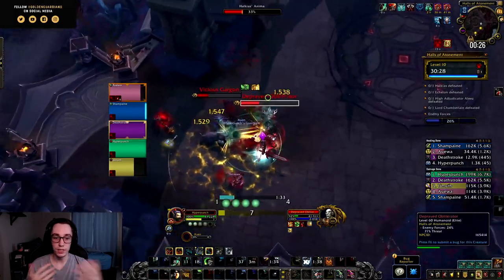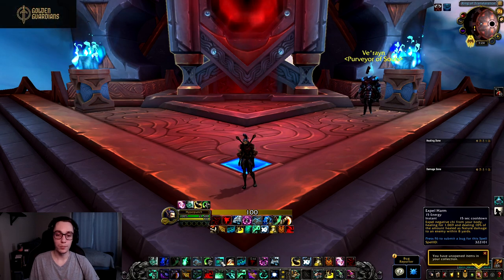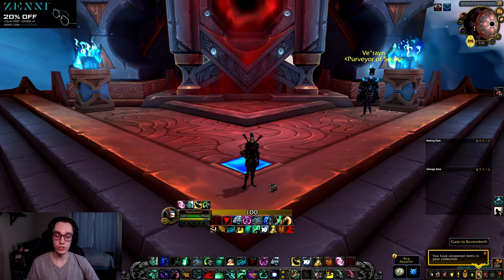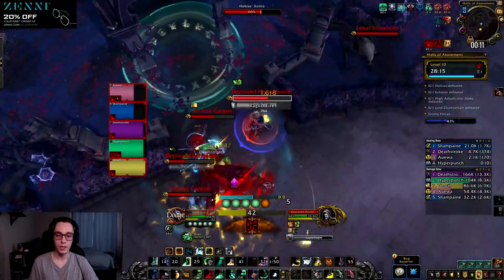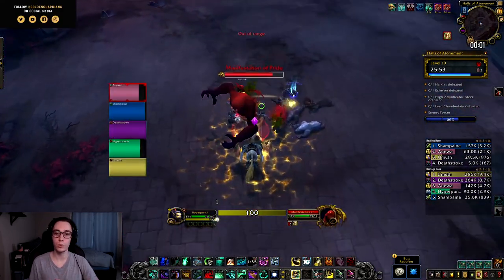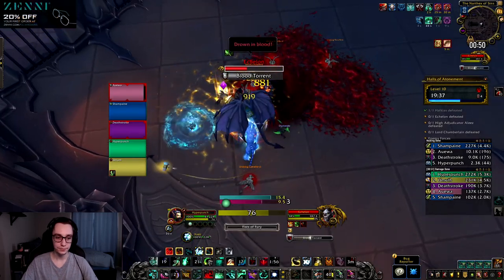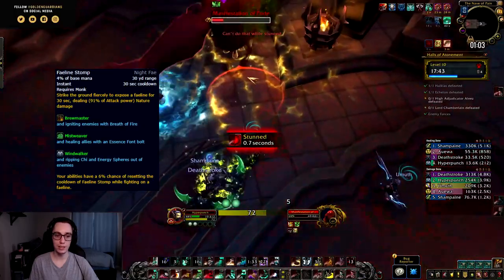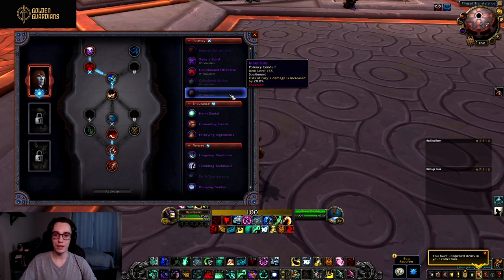WINDWALKER MONK Shadowlands Beta Preview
Windwalker Monk has been one of my favorite melee DPS specs in wow, however it's suffered from poor scaling in the past. This issues has made it a low tier class in raiding, but hopefully some of the changes in Shadowlands fix these issues. Also, pls fix Touch of Karma.